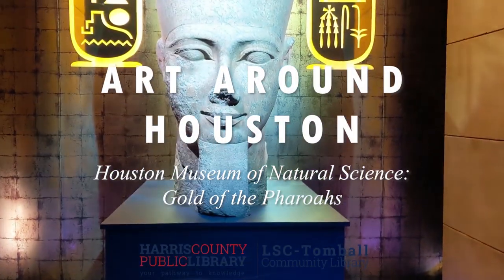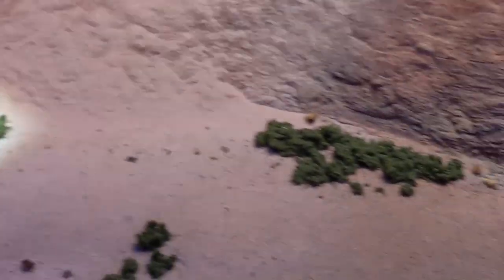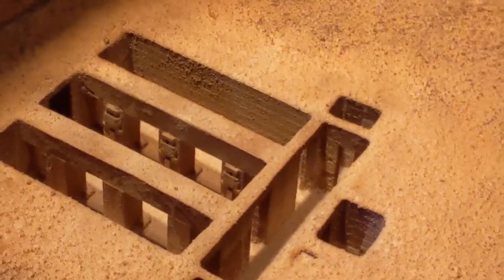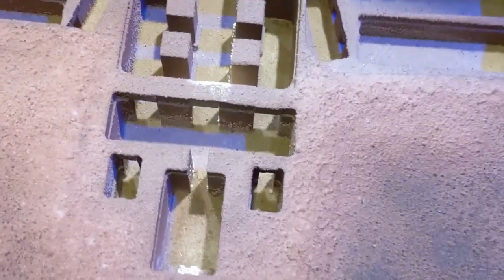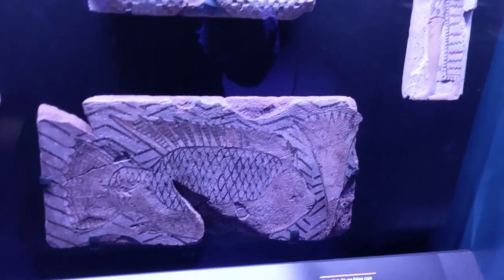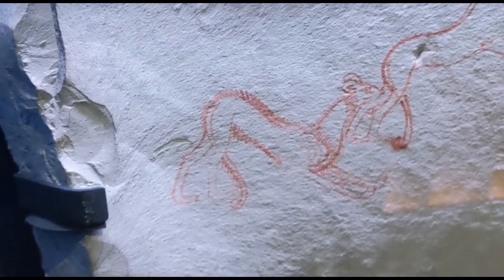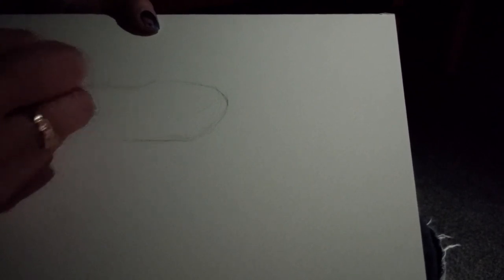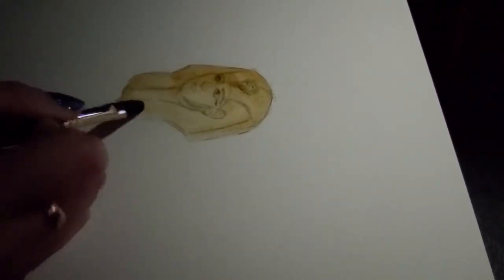Art Around Houston: Gold of the Pharaohs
Join me for a trip to the Houston Museum of Natural Science and their exhibit "Ramses the Great and the Gold of the Pharaohs." I'll demonstrate how to sketch and paint a gold funeral mask, and wax philosophical about the passage of time.

Art Around Houston is a virtual program exploring and painting locations around Houston and Harris County.